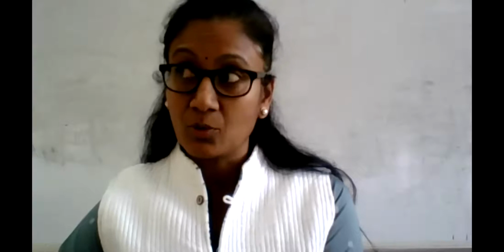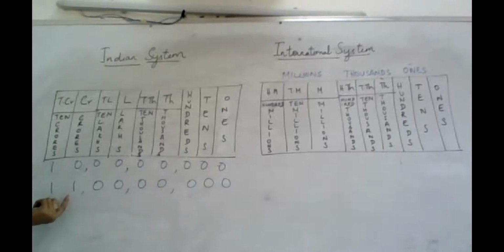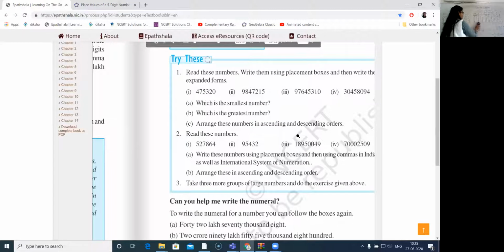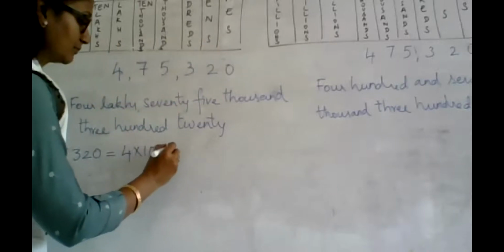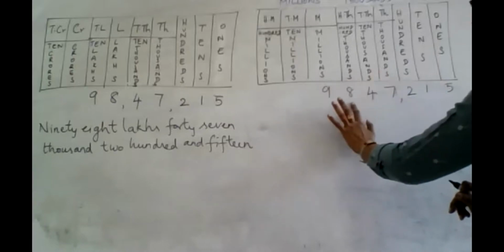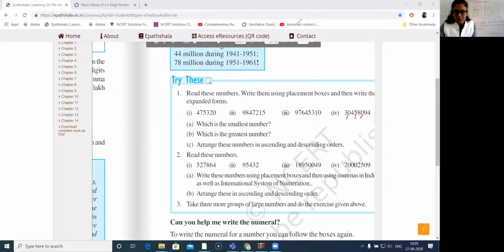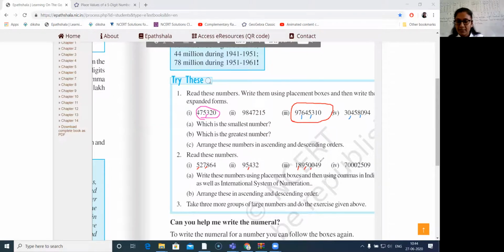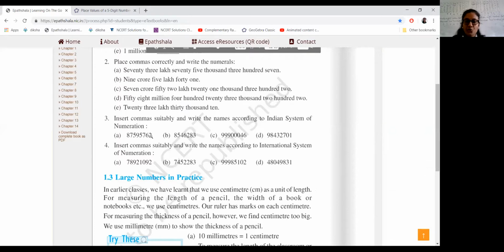Knowing numbers Class 6 Part 3 NCERT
This video will help children express the number names of 7 and 8 digit numbers in both the INDIAN and the INTERNATIONAL SYSTEM